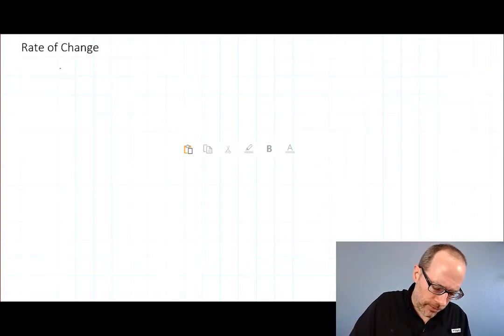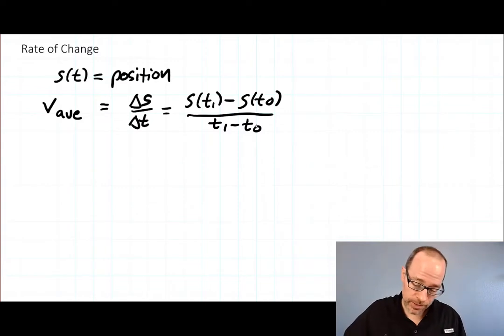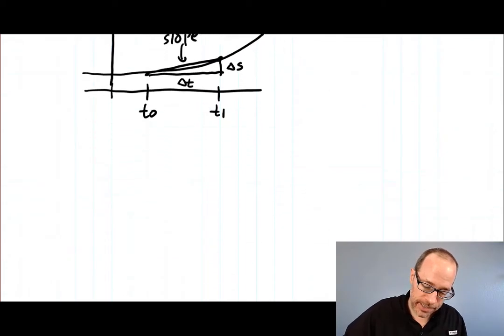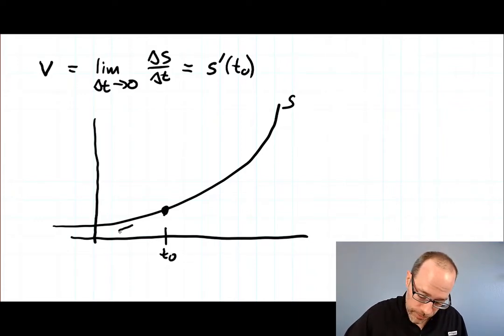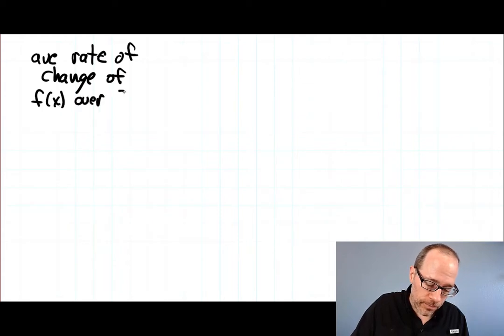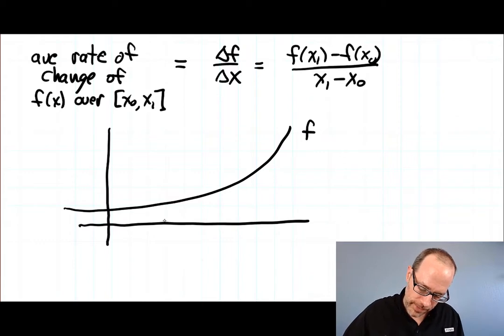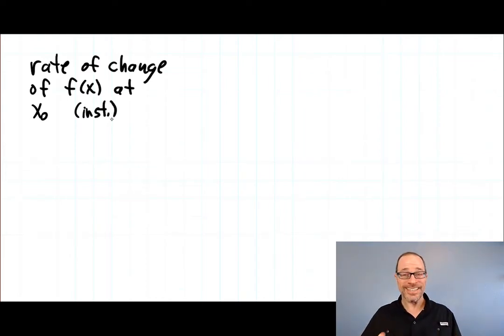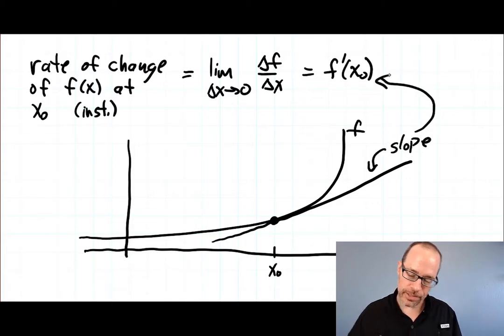Rate of Change, Calculus 1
Explanation of Rates of Change in Calculus 1